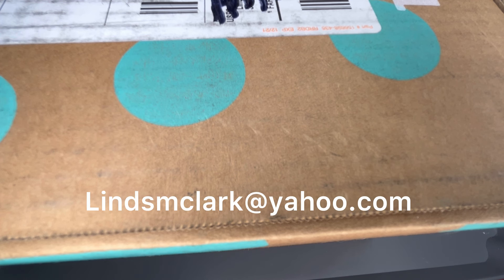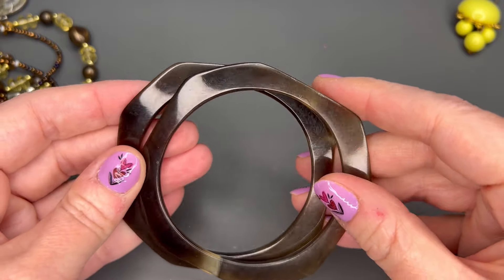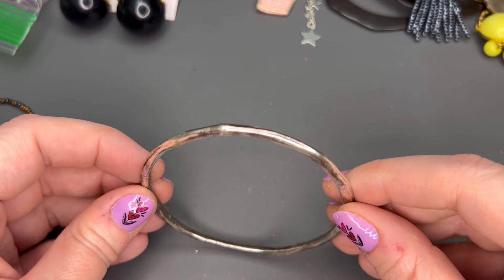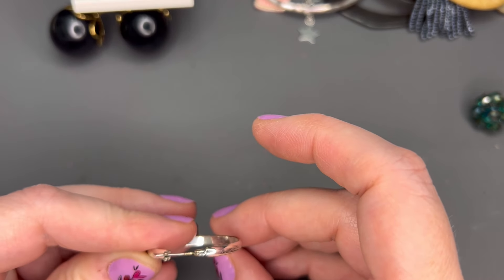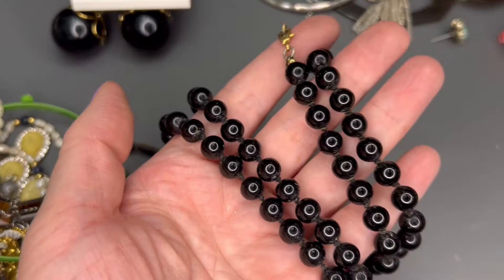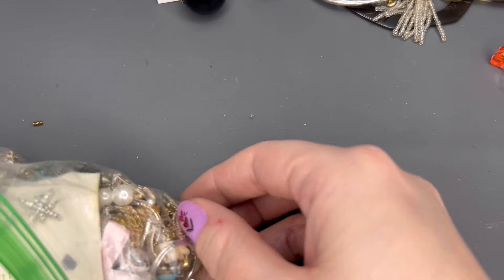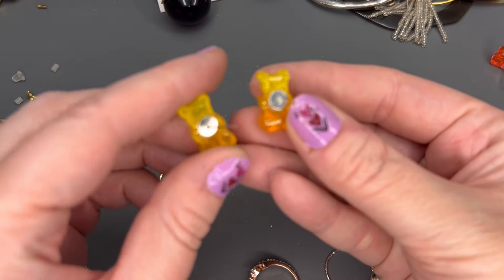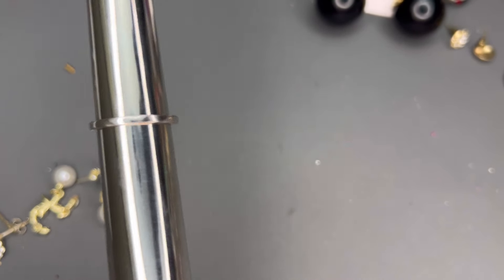925 Silver, Tory Burch & Lots Of Craft! ThredUP 5lb DIY Jewelry Jar Rescue Unboxing!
In this video I am unboxing a 5lb DIY Jewelry Rescue Box from ThredUP!